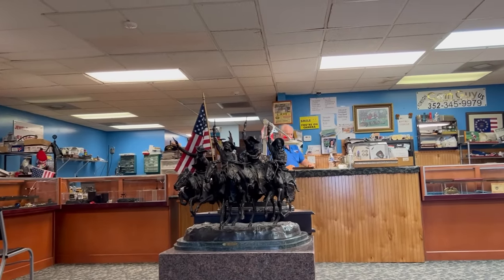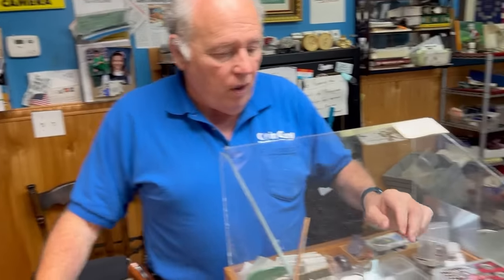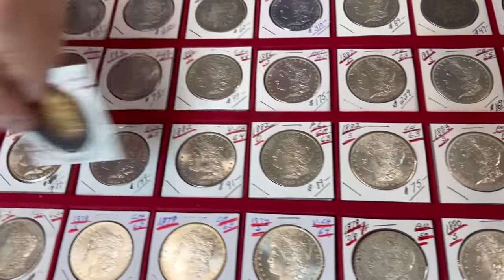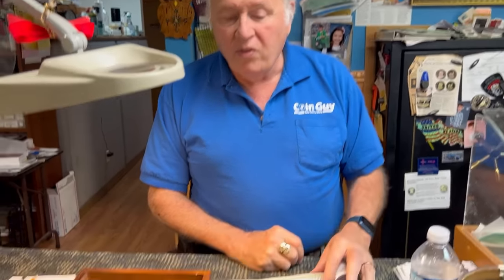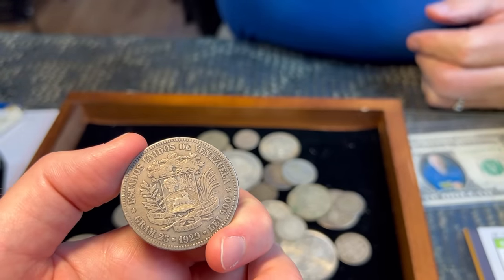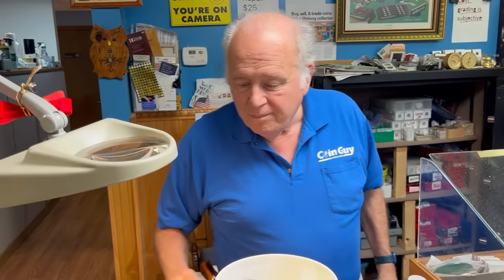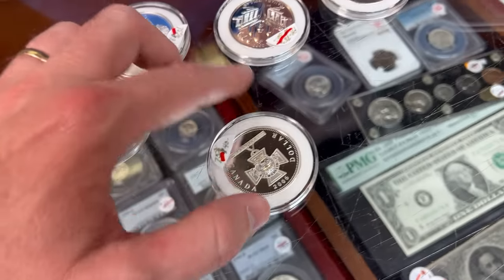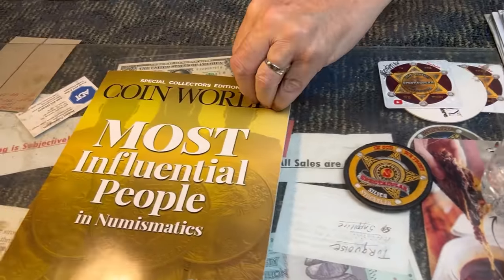Interview with a Local Coin Shop. Modern Coin Hoard!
COIN GUY'S INFORMATION
Shop location: 2154 Mariner Blvd. Spring Hill, Florida

Spegtacular
34656